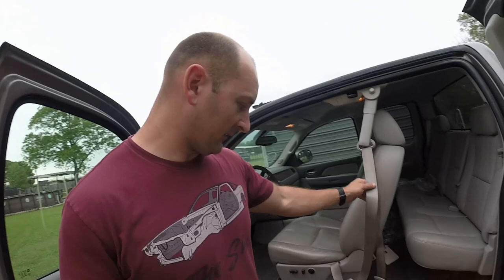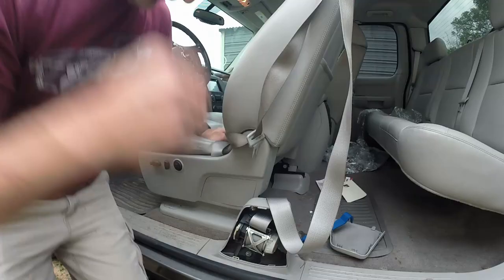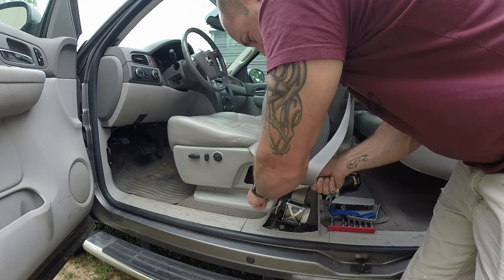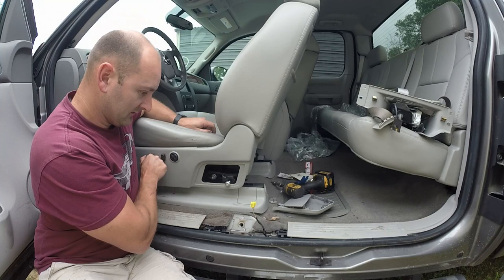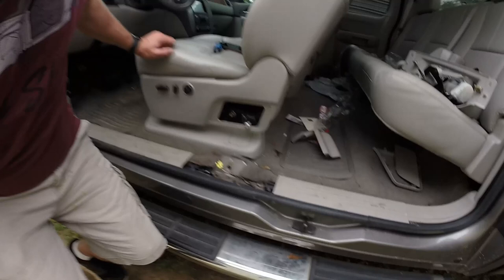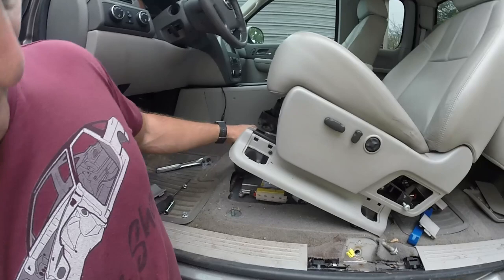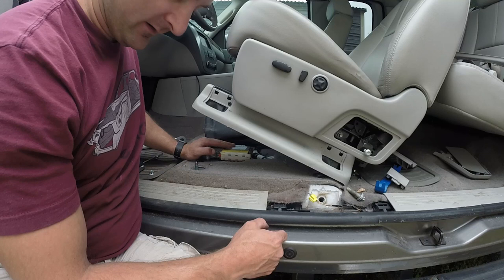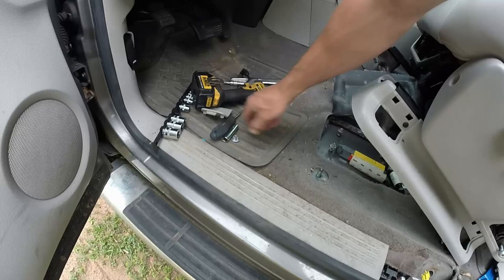Seatbelt Removal! (2008 GMC Sierra 1500 z71 Copart Auction Salvage Rebuild Part 6)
Removal of my 2008 GMC Sierra seatbelts and airbag system computer. Ill be sending these off to a company to rebuild the seatbelts and reset the computer.